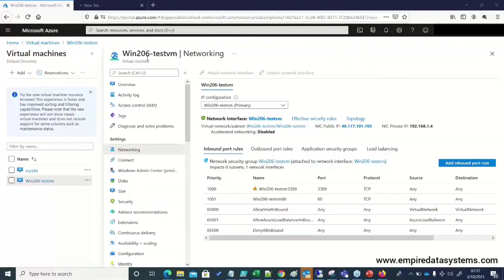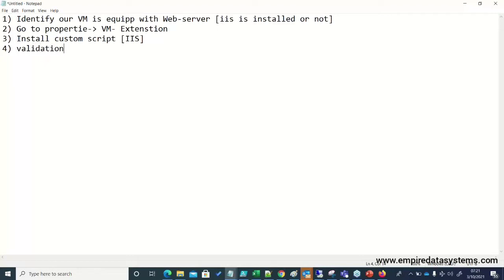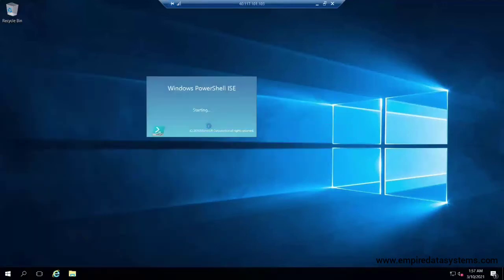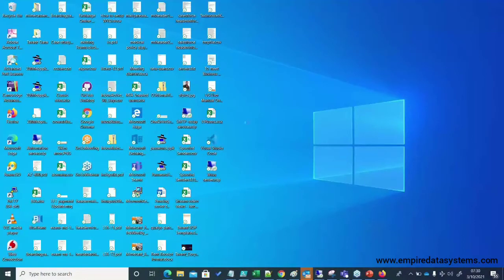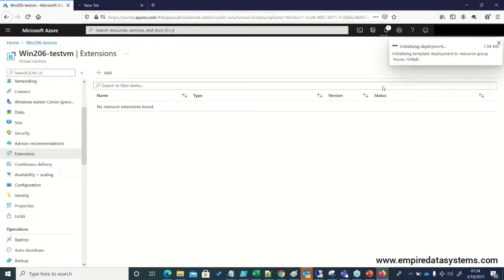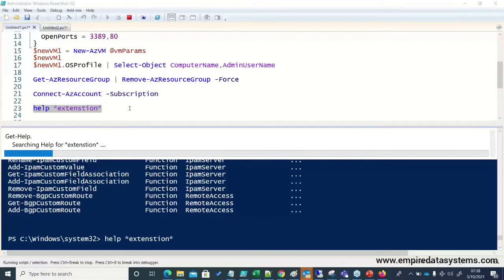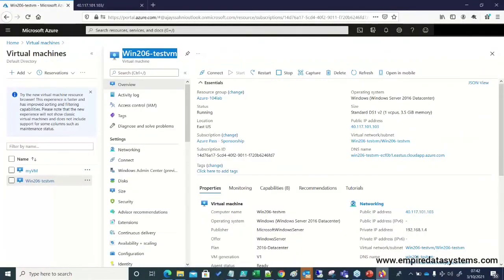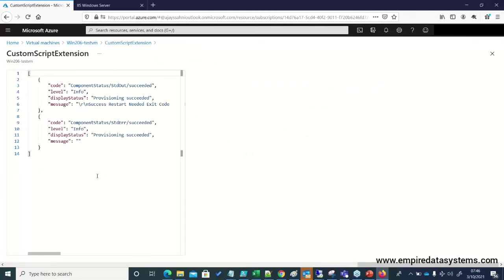Microsoft Azure Administration Training || 40 Hours || By Daniel AG || #1 Azure Trainer in USA || -3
Microsoft Azure Administration Training - By Daniel AG

I am a US-based Microsoft Certified DBA and Azure Admin with 16 years of experience in SQL Server and Microsoft Azure Platform. The course Duration is 40 Hours,s and the Course fee is $500 per student. Genuine students only, please!!!

Microsoft Azure Administration Training: Our Microsoft Azure Administration course teaches IT Professionals how to manage Azure subscriptions, secure identities, administer the infrastructure, configure virtual networking, connect Azure and on-premises sites, manage network traffic, implement storage solutions, create and scale virtual machines, implement web apps and containers, back up and share data, and monitor your answer. In addition to the above topics, we cover Azure SQL and Implementing Containerized Solution as part of this course. We also help students prepare for Microsoft Certification Exam AZ-104(Microsoft Azure Administrator). Students will get Hands-on Labs plus over 250+ practice questions for the exam.

Daniel AG - 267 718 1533